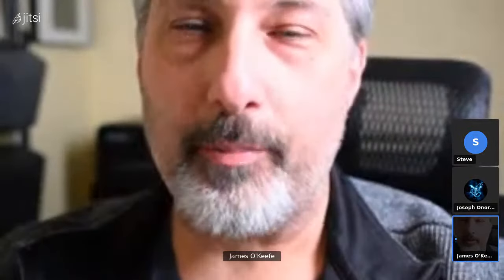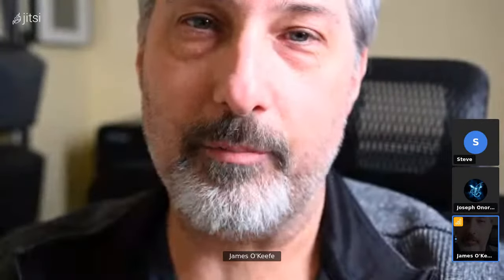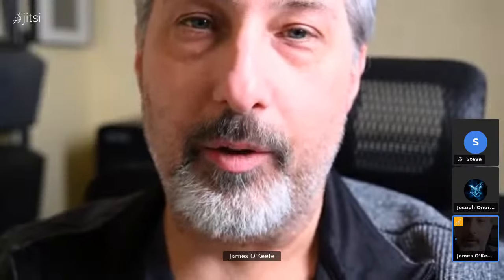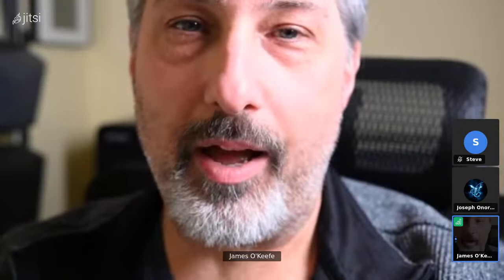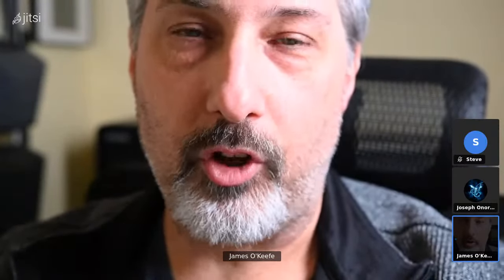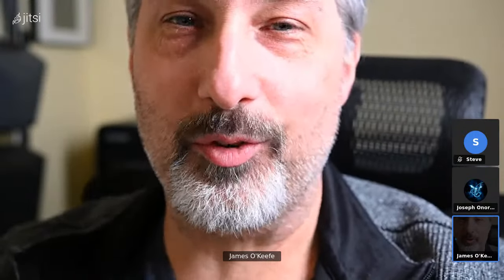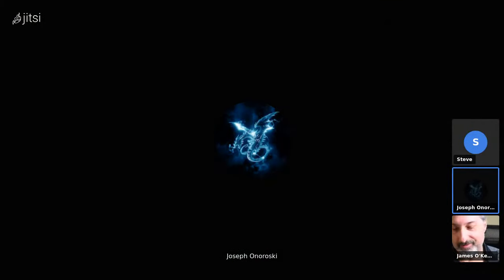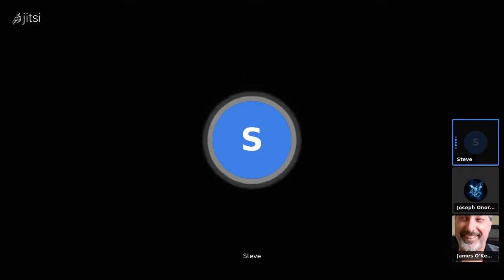Axon: One AI To Spy On Us All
Steve, Joe and James discuss body camera maker Axon's plan to use AI spy on us where ever we work, Boston approving more funding for BRIC, our latest activities and the latest news that crossed our transom.